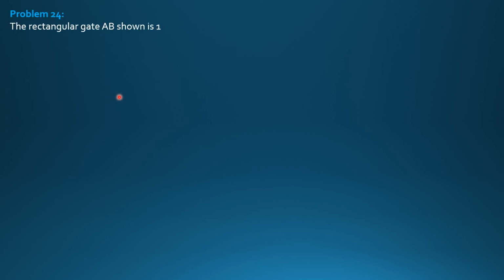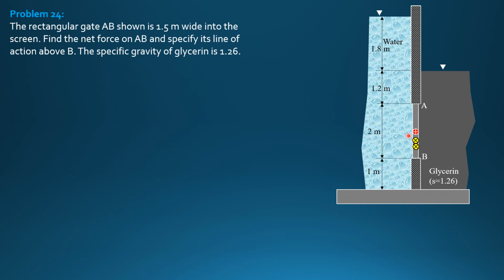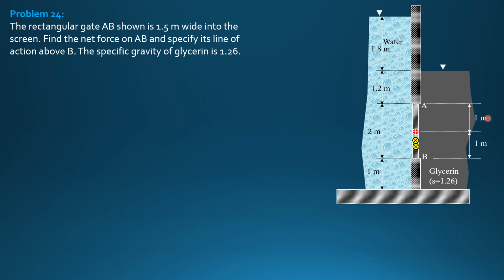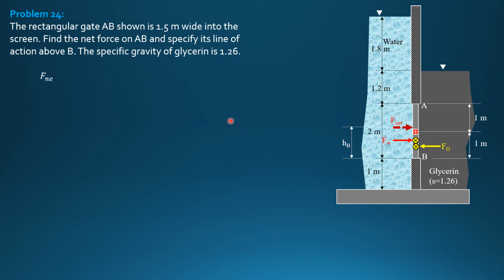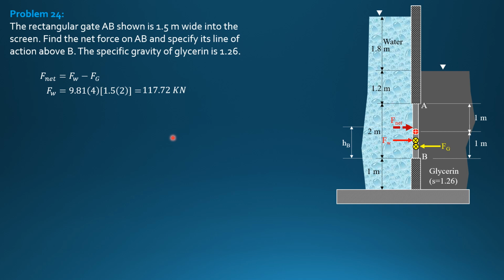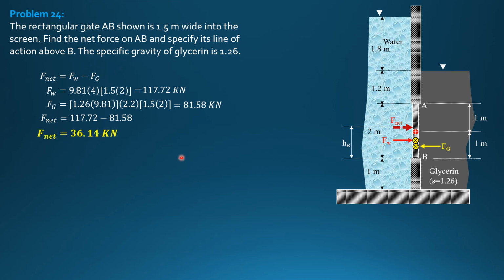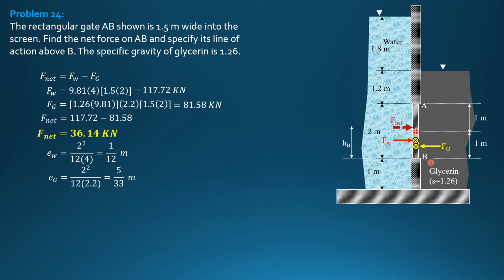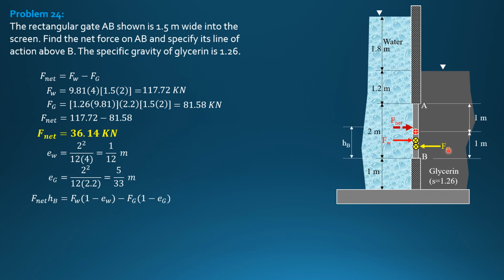FLUID PRESSURE on PLANE SURFACES, Example 24